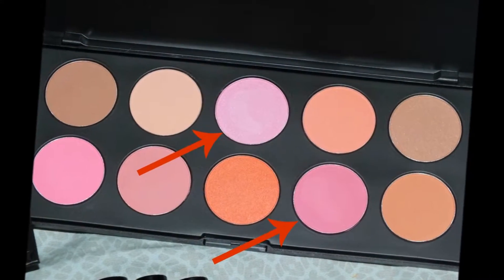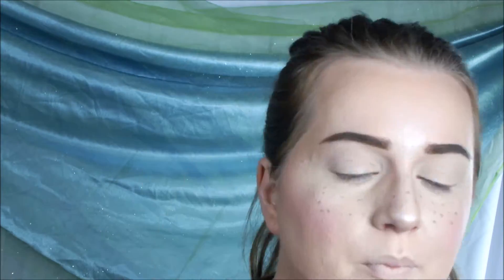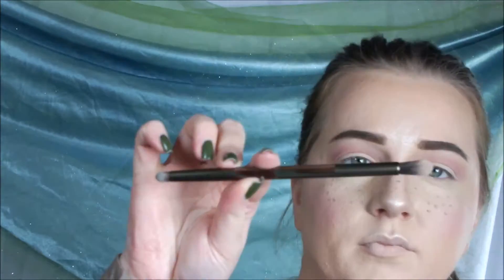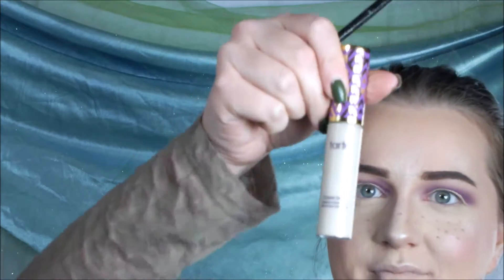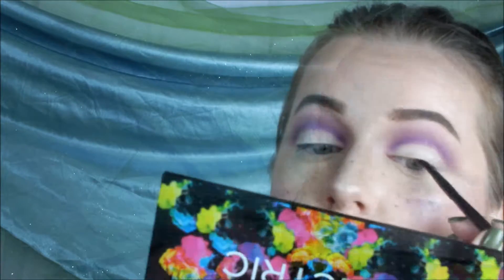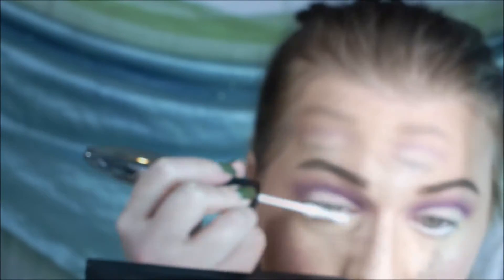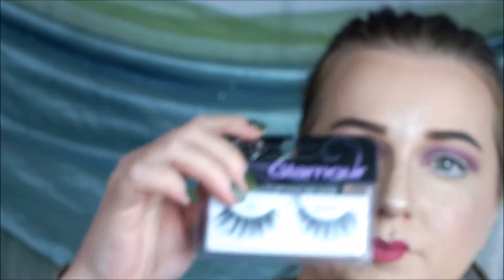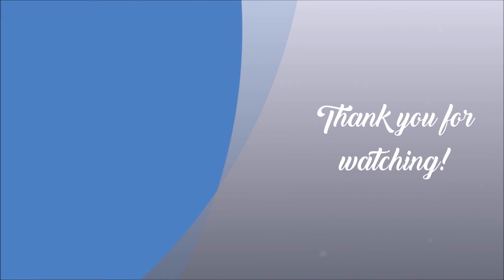Melanie Martinez Dollhouse makeup tutorial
I will be doing a GIVEAWAY when I reach 50 subscribers!